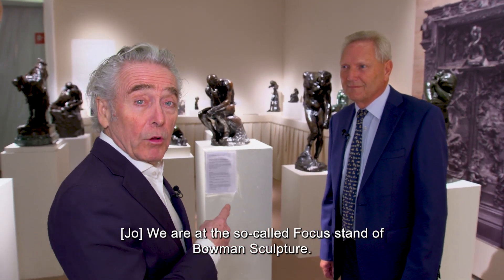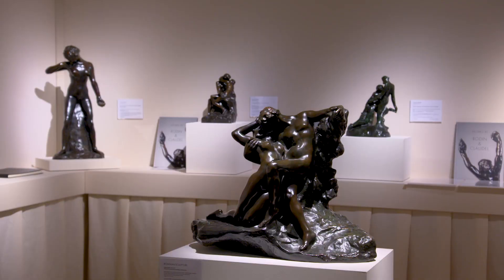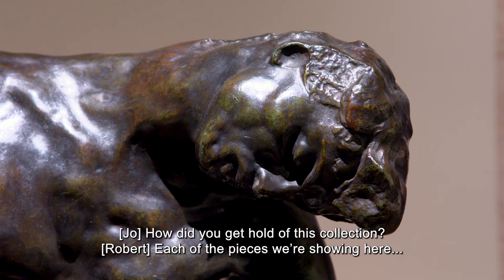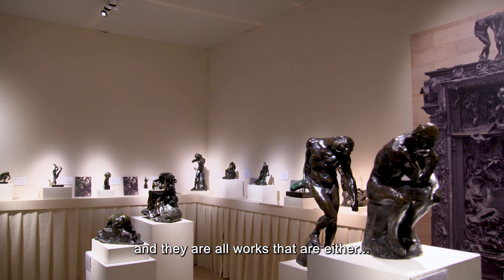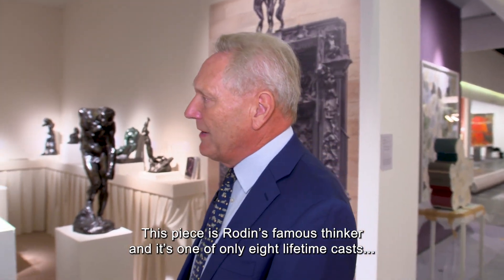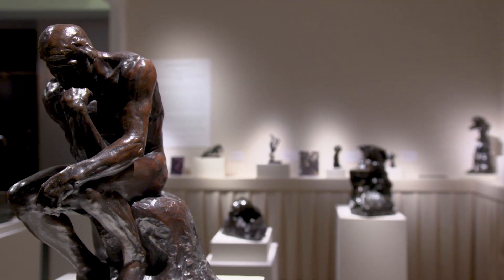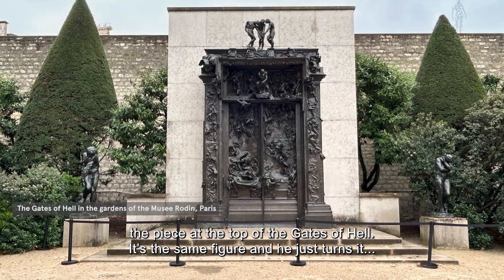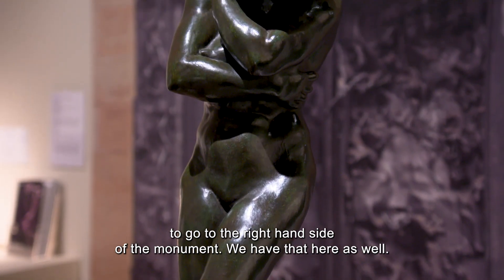TEFAF Maastricht 2024 Focus Stand 'Auguste Rodin & The Gates of Hell'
This is our 'Focus' stand at TEFAF Maastricht 2024. It is dedicated to the work of Auguste Rodin, particularly in relation to his masterpiece 'The Gates of Hell.'